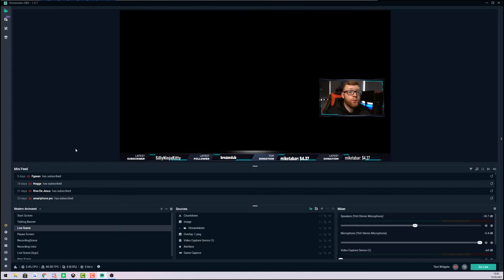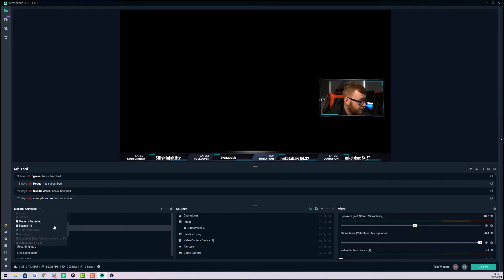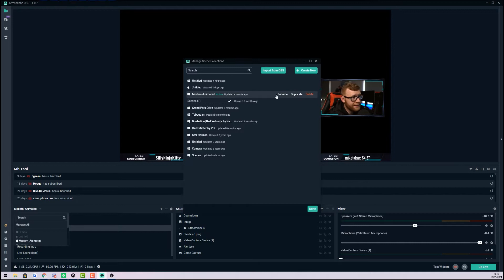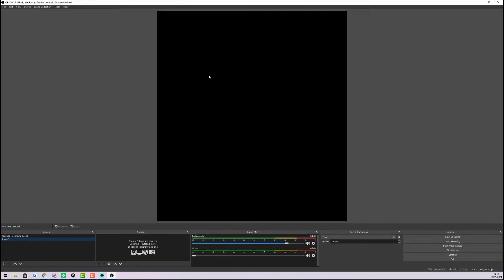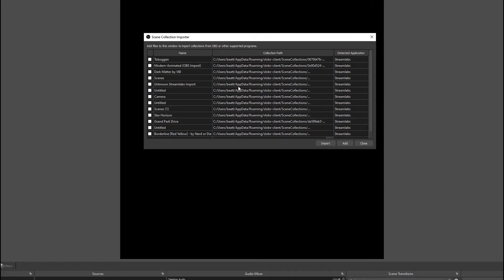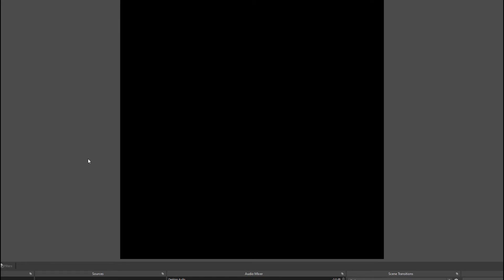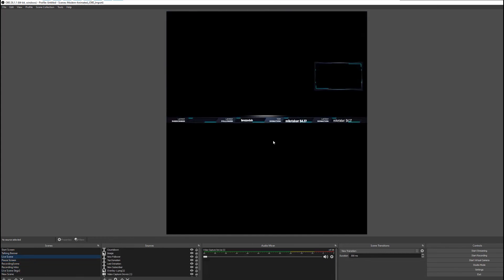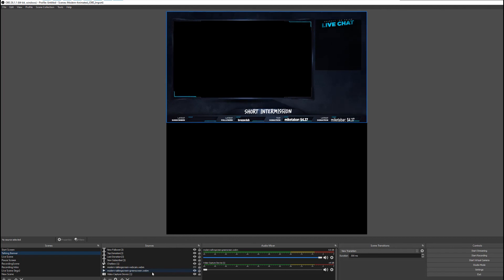HOW TO IMPORT OVERLAYS FROM STREAMLABS TO OBS - FAST!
Learn how you can quickly import your streamlabs scenes and overlays into OBS in just a few clicks.